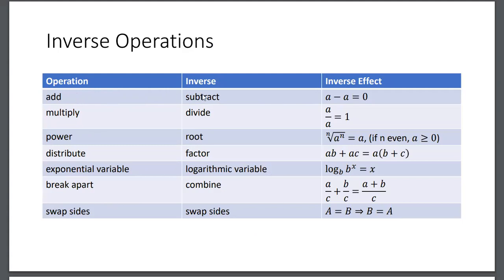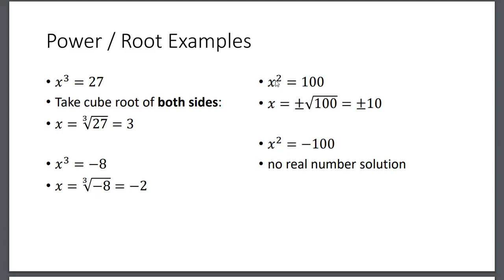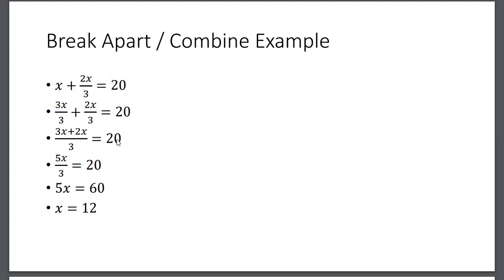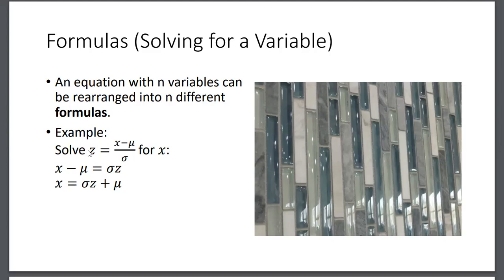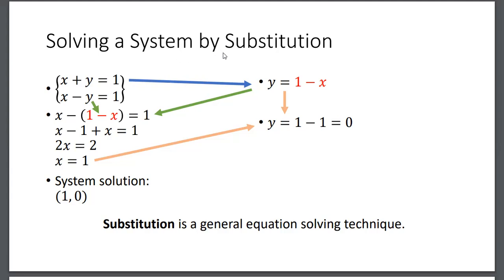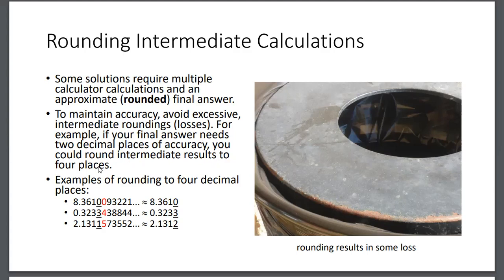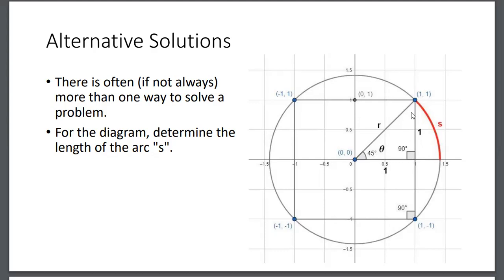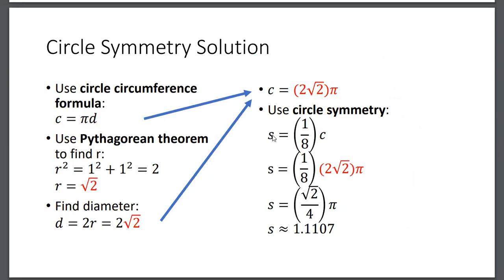Algebra Solving Equations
This video shows how to solve equations.